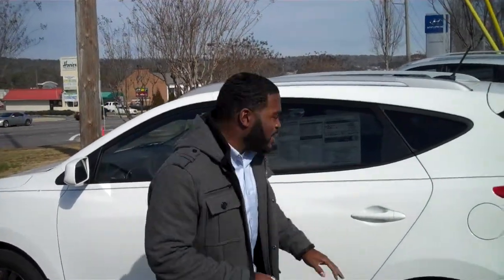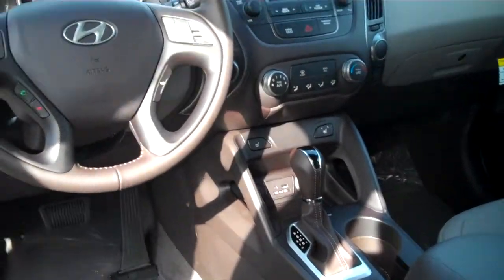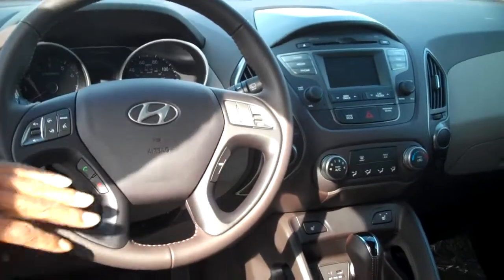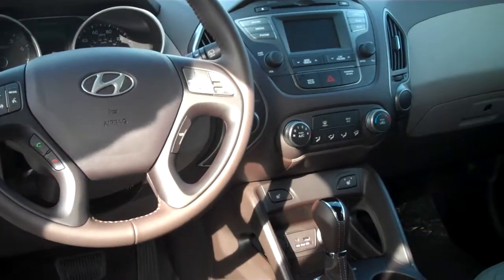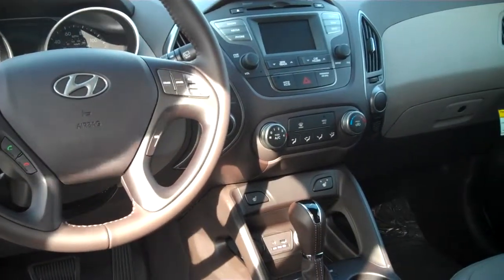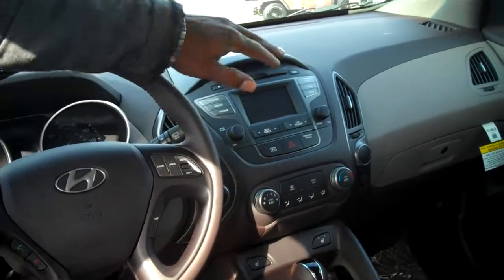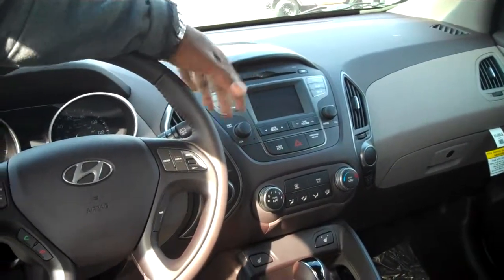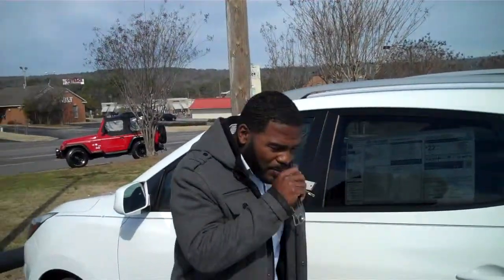Hey Kenneth!! TAKE A LOOK AT THIS NEW CAR!